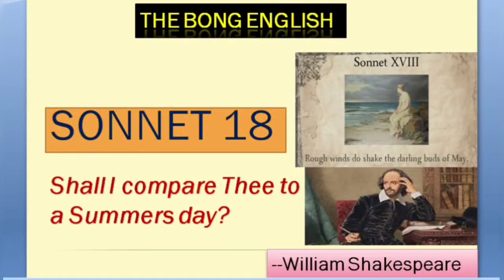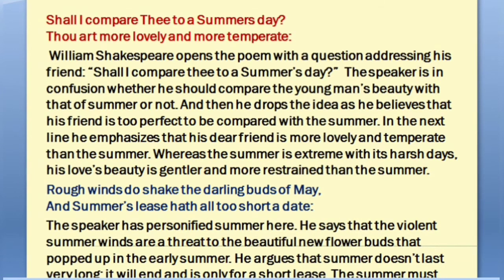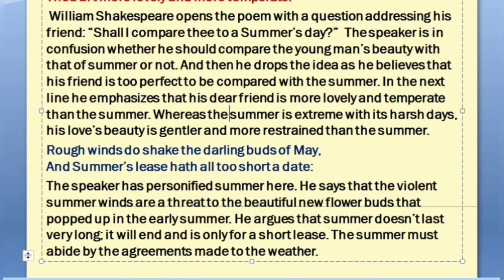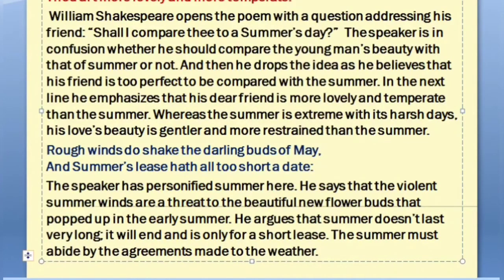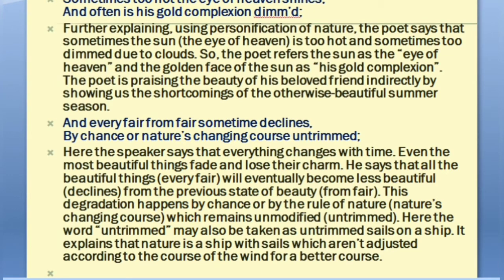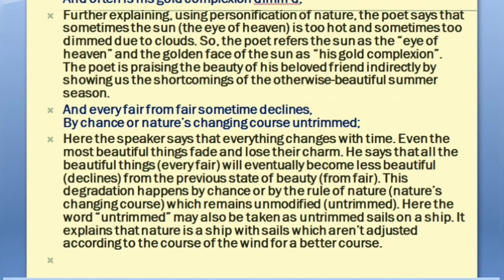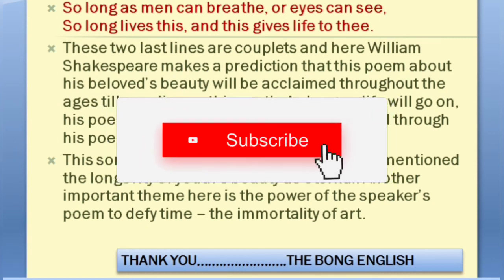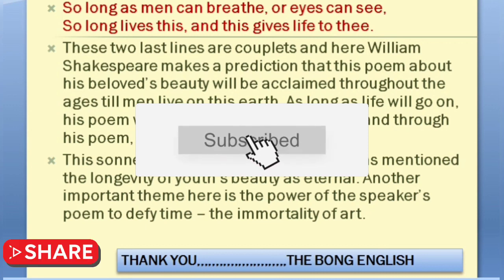Sonnet 18 by William Shakespeare | Shall I compare thee to a Summer's day | Analysis and explanation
Sonnet 18 line by line ANALYSIS Summary and Explanation
William Shakespeare SONNET 18

"Shall I compare thee to a Summer's day"
Bengali Lecture

Class 12 English Class Sonnet 18 summary in Bengali and in English

@THE Bong ENGLISH